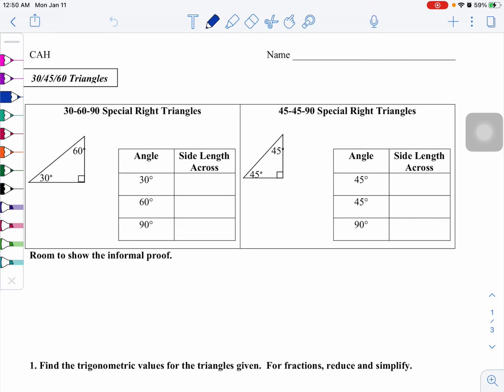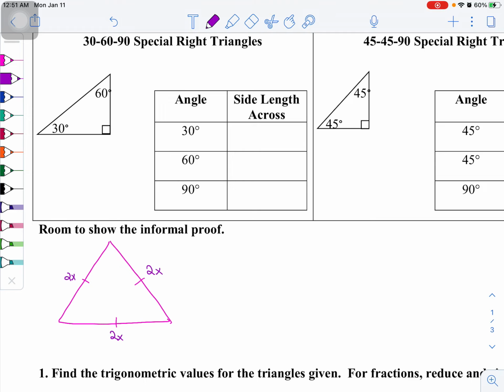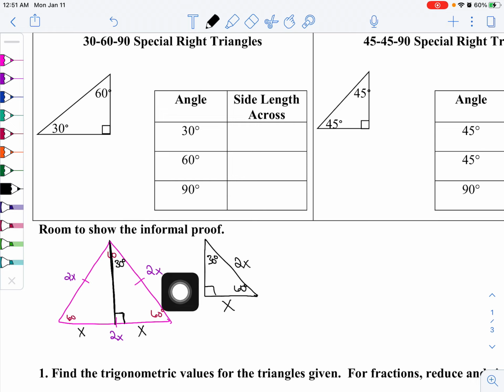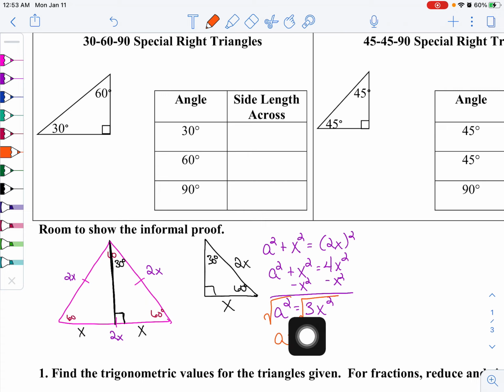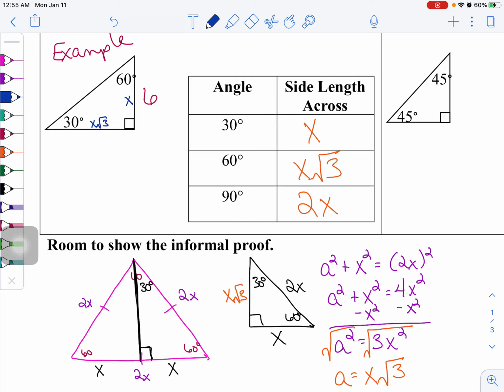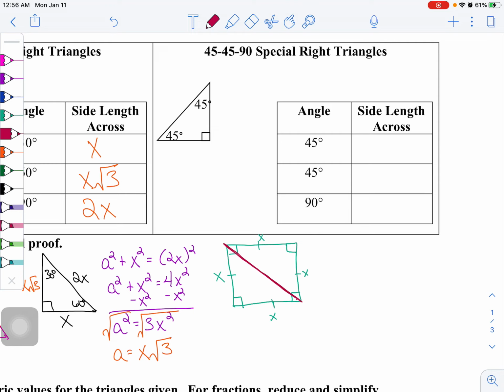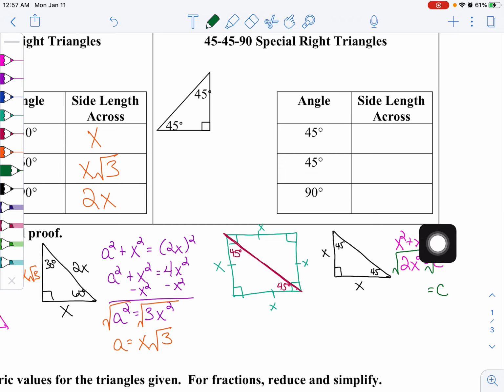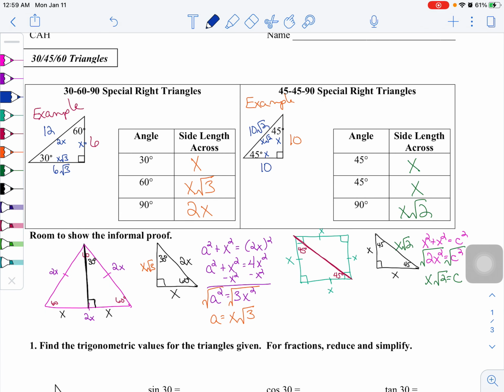Special Right Triangles (Informal Proofs)